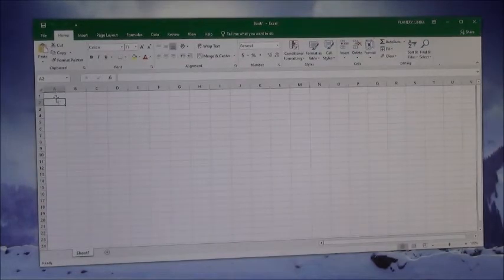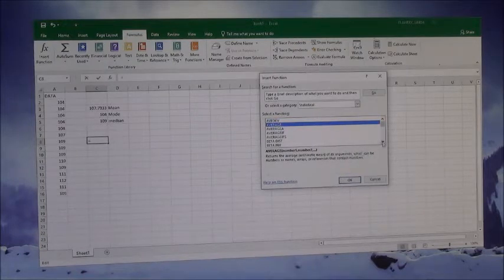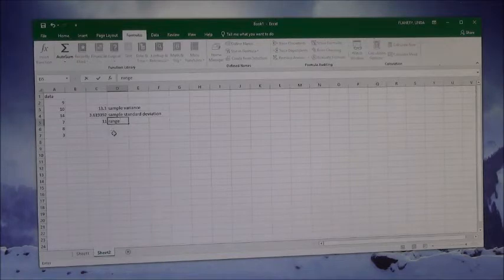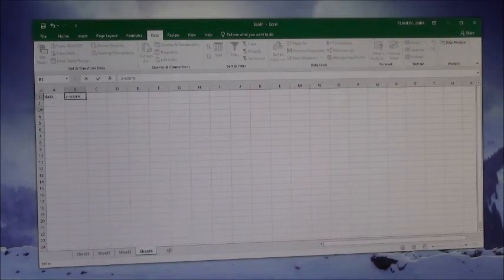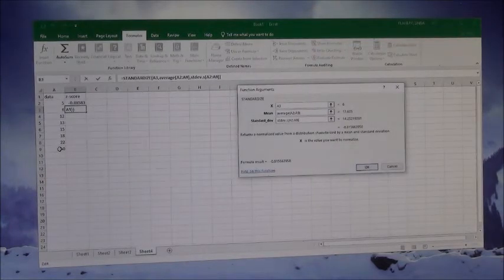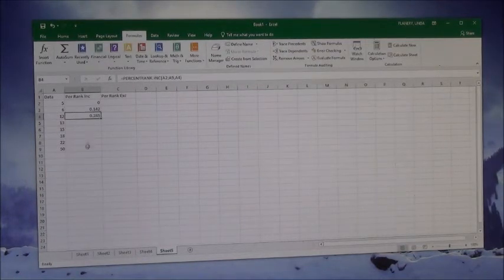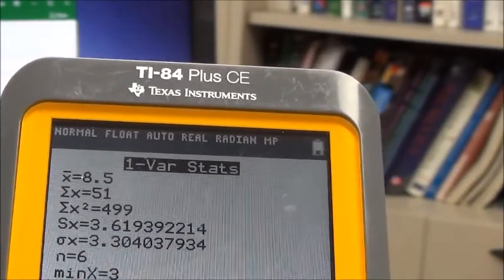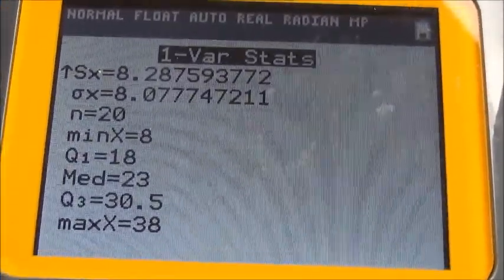ch 3 tech